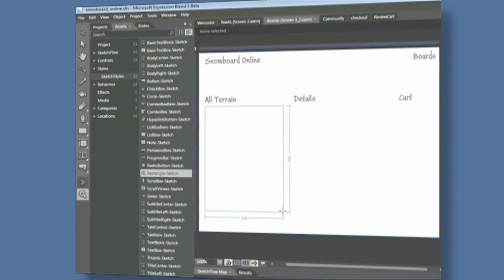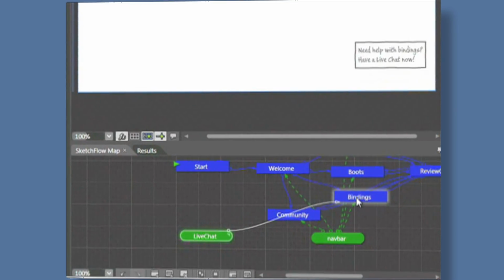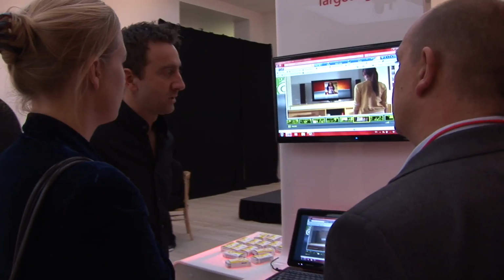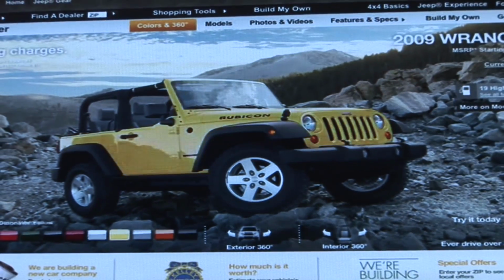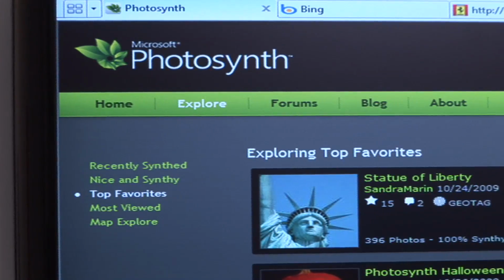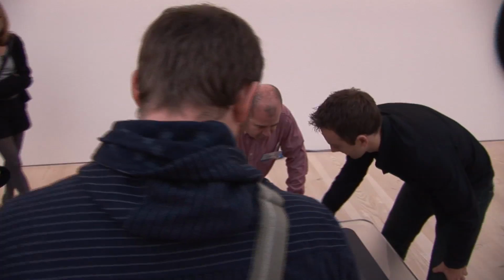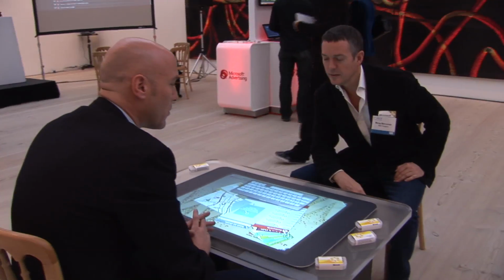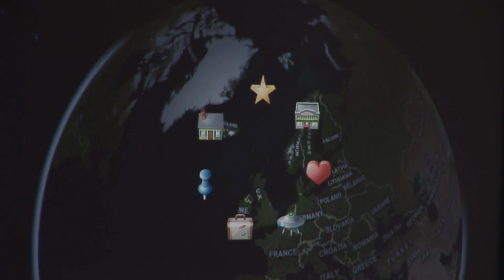CaT (Creativity & Technology) Conference: London, Novemeber 2009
In November 2009 we sponsored the Creativity and Technology Conference with Advertising Age and Creativity Online at the prestigious Saatchi Gallery in London. Ad Age is one of the major trades in the Ad and digital agency enterprise space worldwide.
 The speakers and attendees represented the cream of the crop of Digital Agencies from the UK and all over Europe.
We were one of 2 main sponsors (the other was our partner agency Organic)
We had a breakout room where we had a chance to present, demo and promote our technology stack and services to 350 of the select attendees working in the Digital agency space. For some of the attendees, MS has been a partner and a client in this space for years, for many it was a first look at the tools and capabilities that MS is bringing to their industry.  They were intrigued and wanted to know more.
 We Presented and Promoted:
•Expression Blend
•Silverlight
•Surface
•Photosynth
•Deep Zoom
•Looking Glass
•Azure